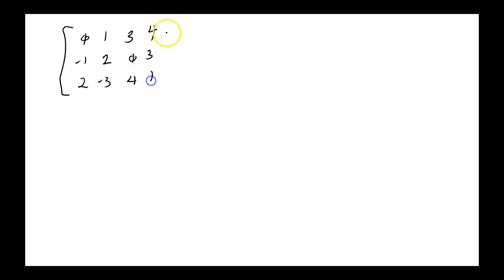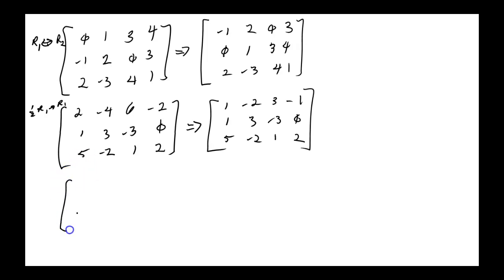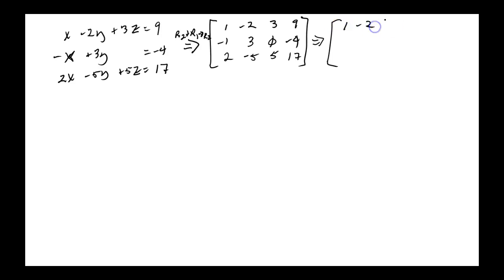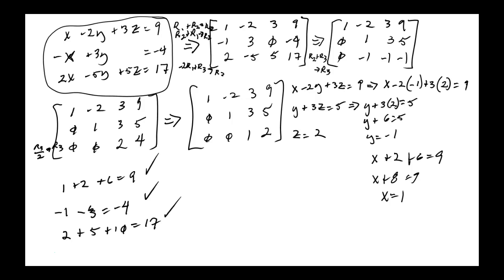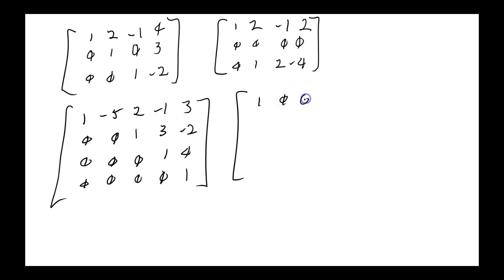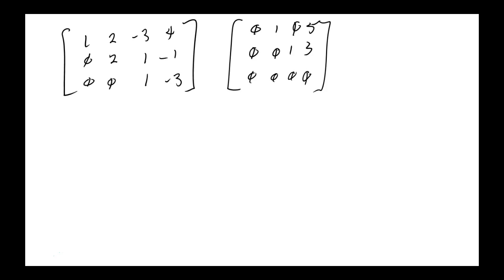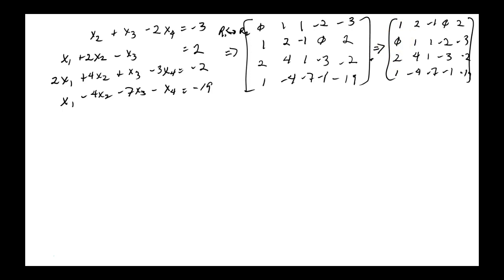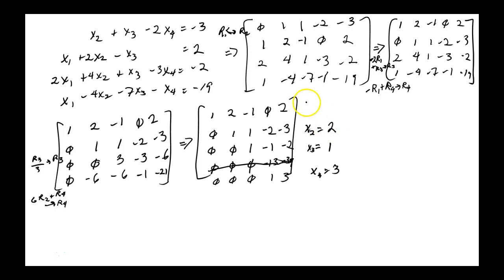MTH237 Section 1.2